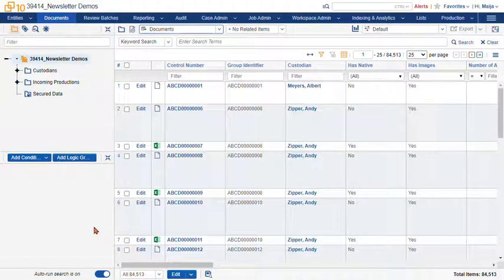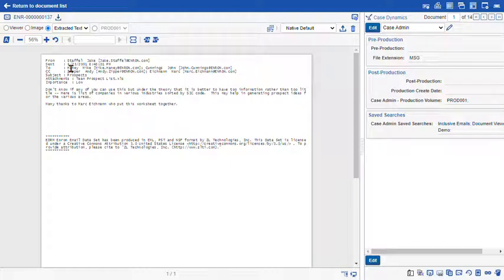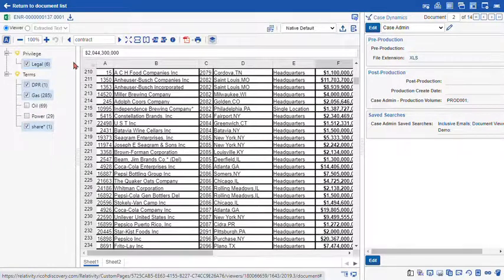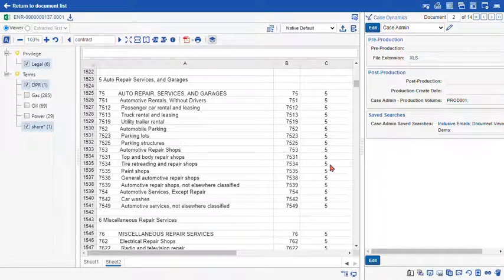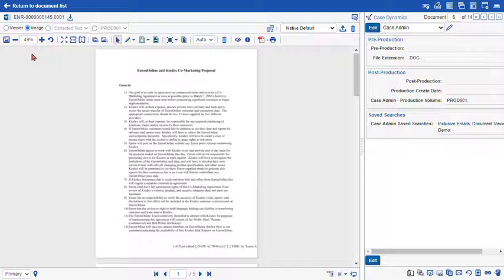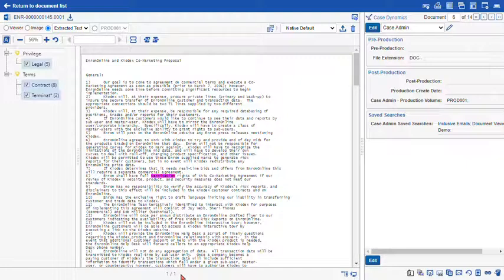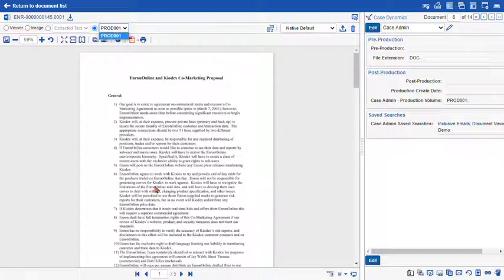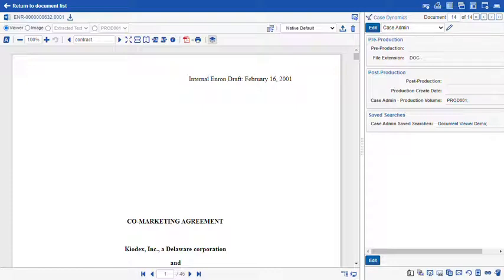Ricoh Relativity Review: Document Viewer - Core Reviewer Interface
Learn about document viewer in Relativity and some tips and tricks to make it work better for you. For more information about this or Ricoh Relativity,